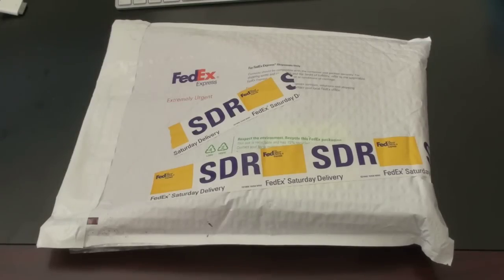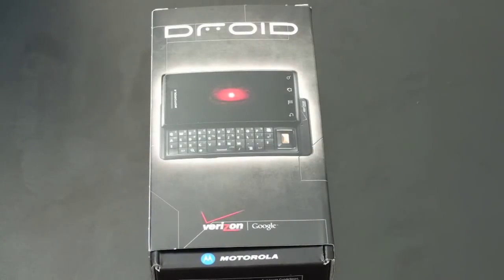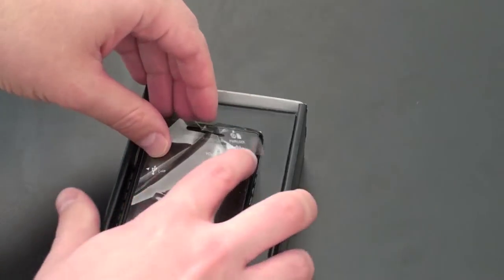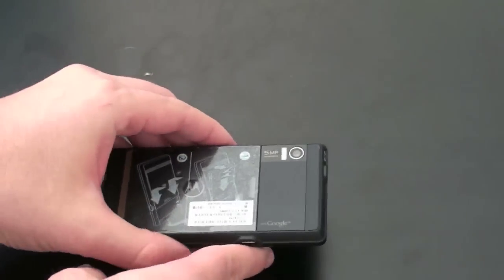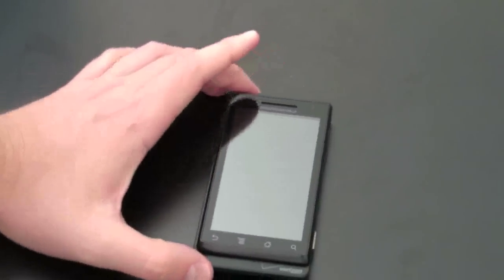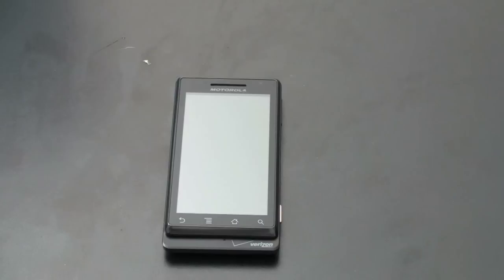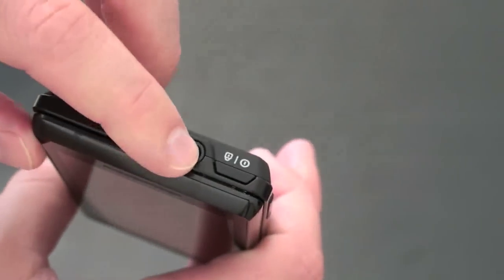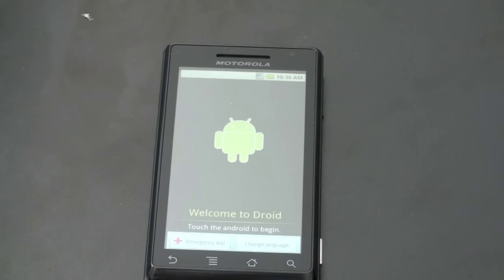Motorola Droid Unboxing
Taking a first look at the new Motorola Droid from Verizon Wireless. .